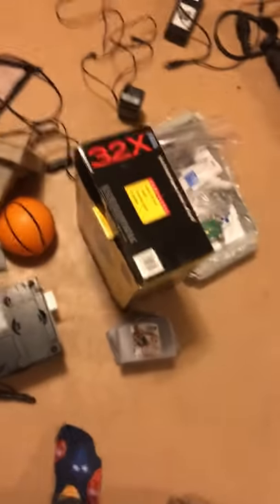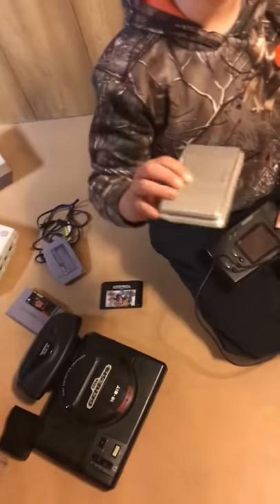Garage find #1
Hi guys welcome back to a another video where we will be looking at old video game stuff. My helper helping me with this video was my stepbrother who is now johnykid